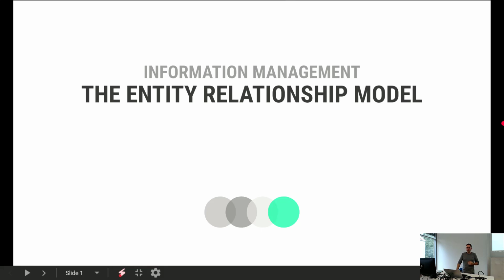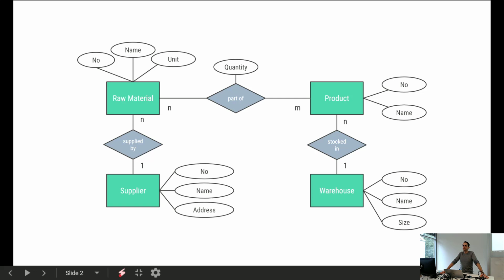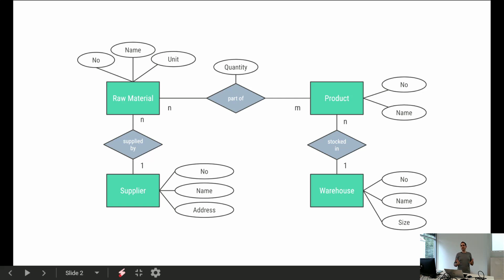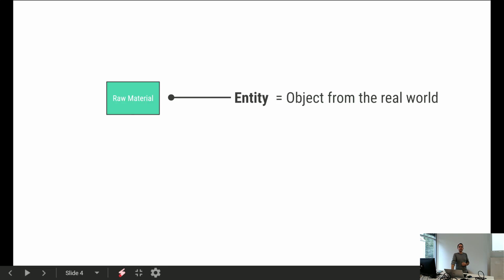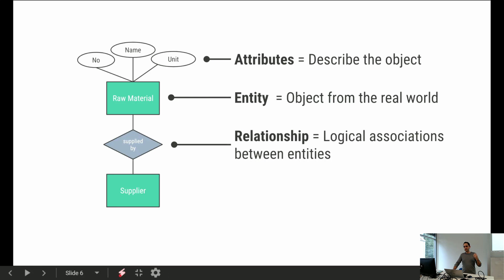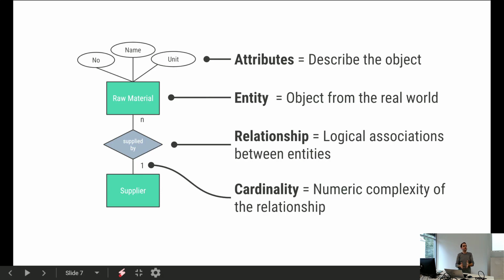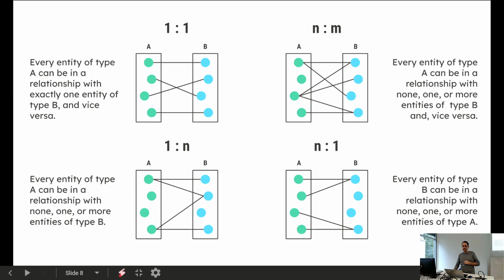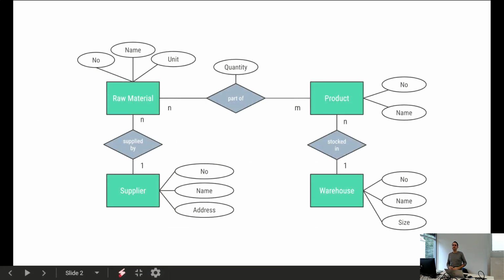The Entity Relationship Model - Lecture Information Management (04.11.2019)